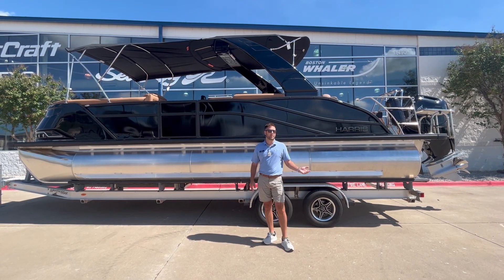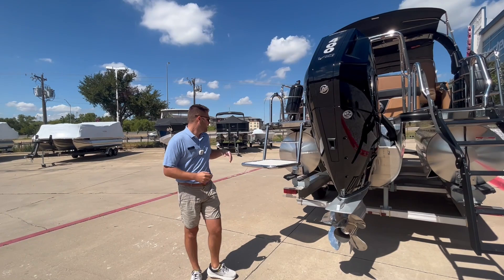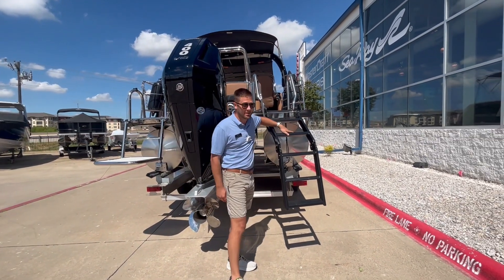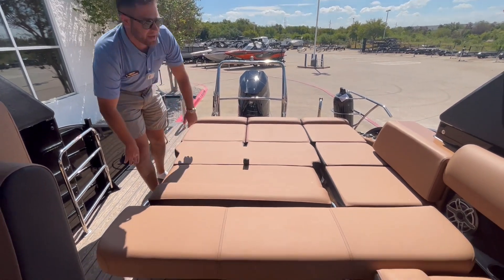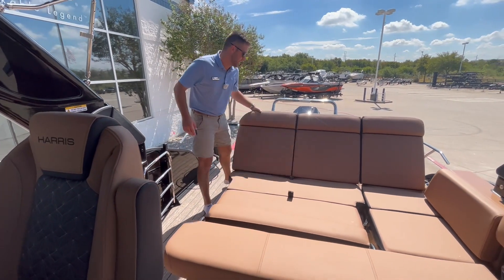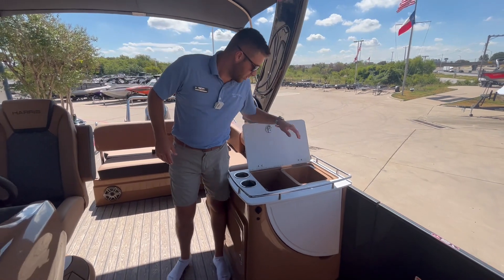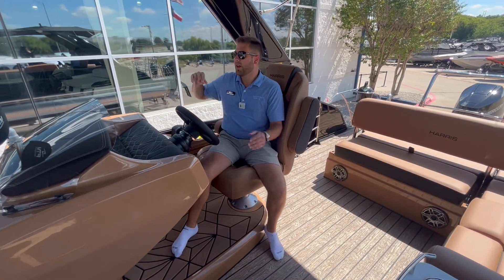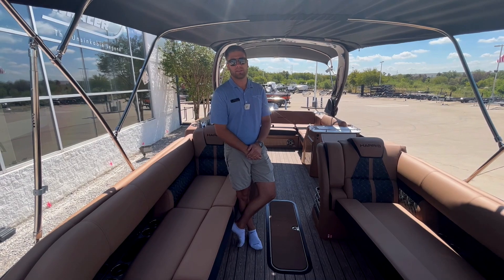2025 Harris 250 Grand Mariner I MarineMax Dallas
The new 2025 Harris Grand Mariner 250 is the epitome of luxury and performance on the water. This pontoon boat seamlessly blends style with functionality, offering spacious seating for up to 14 passengers, perfect for entertaining family and friends. This Harris is equipped with a powerful 300HP engine, the 250GM ensures a smooth and exhilarating ride, ideal for watersports or leisurely cruising. The interior boasts premium upholstery, a deluxe sound system, and cutting-edge technology for a truly immersive experience. With ample storage space, a refreshment center, and a sleek design, the Harris 250GM is the ultimate choice for those seeking a top-of-the-line pontoon boat.